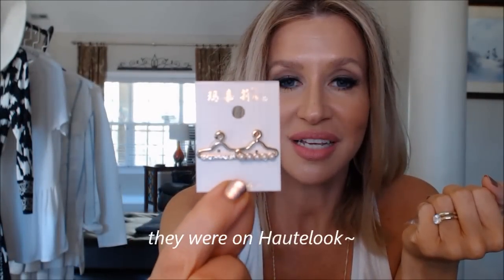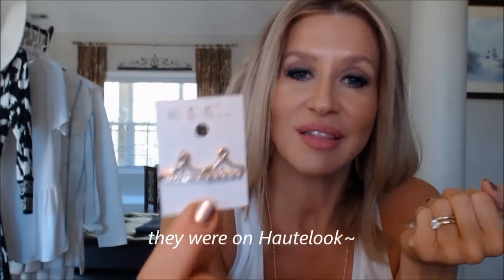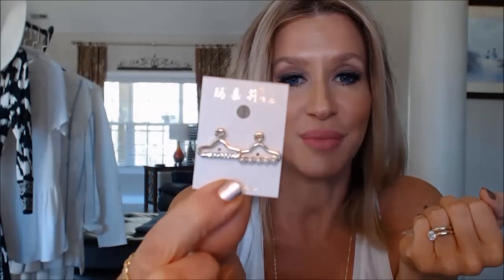Friday Haul ~ Pt II Clothes Shoes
Safouh ~ His Cell if you would like some help with shoes or handbags~ 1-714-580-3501

anordstrom RayBan Aviator Pink Flash~ Sale must have ended--sorry!

Makeup details tomorrow!